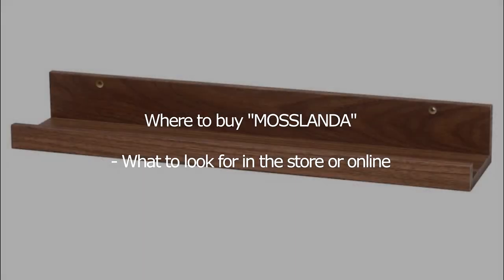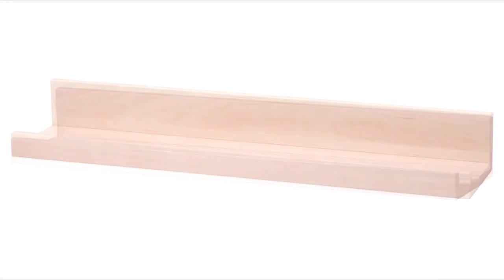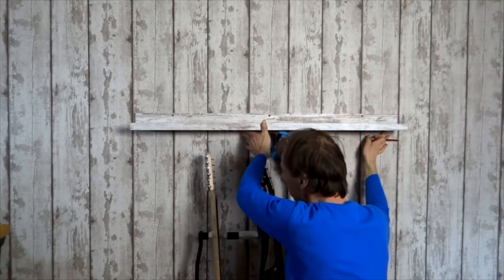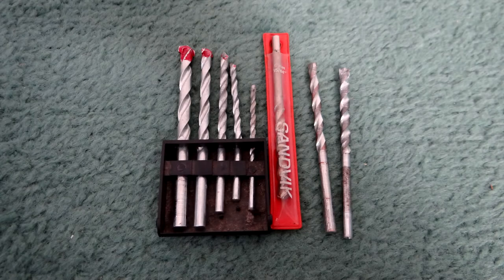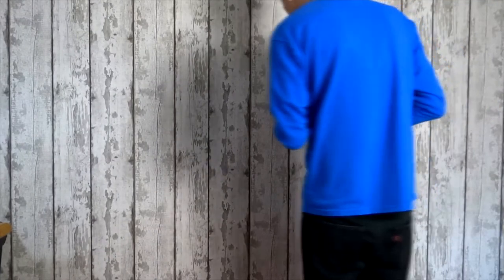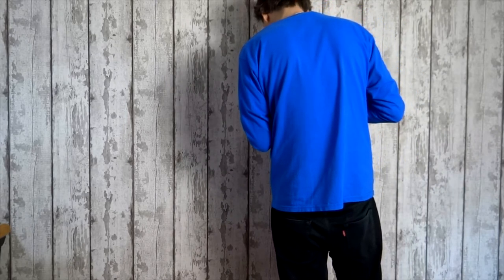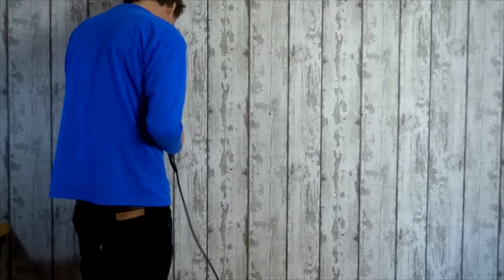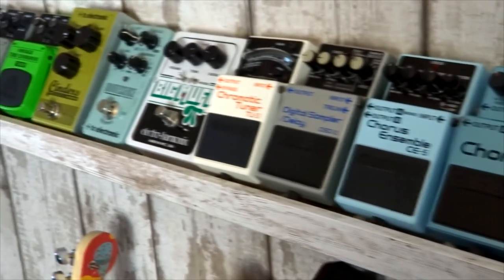Ikea Mosslanda Shelf Installation (Guitar Pedals)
Ikea Mosslanda Shelf Installation Guitar Pedals storage solution. A picture ledge shelving assembly, tool rundown, and with measuring, marking and drilling hints and hacks. A useful and inexpensive way for DIY able musicians who can store their guitar effects pedals in a compact and neat way. Presented by Dale Harris

Chapters
00:00 Introduction
00:32 Overview of the picture ledge project
01:53 Selecting your shelves
02:25 Large or small?
03:01 Maximum weight limits
03:22 Average Boss effects pedal weight and size
03:52 Choice of colours
04:26 Measure your wall
05:06 Tools for the job
07:07 Final measurements, and mark your drill hole points
09:09 Safety reminder and disclaimer!
10:27 Final assembly steps
11:48 Conclusion

To find out more about Ikea Mosslanda picture ledge shelving and storage options for guitarists:

Everything Guitar's Live Sessions aim is to teach, provide support and ideas for guitarists and musicians.